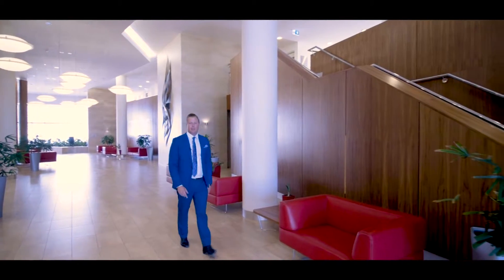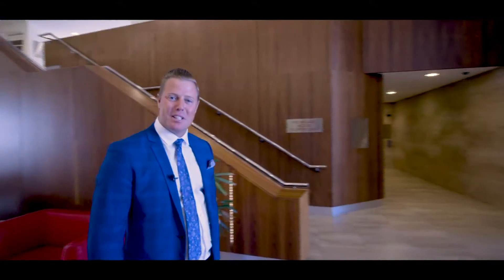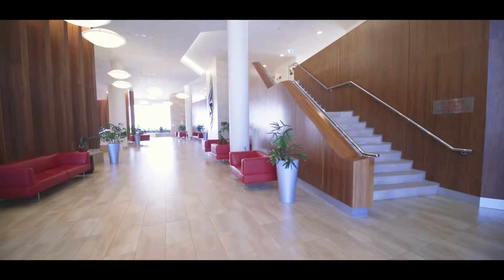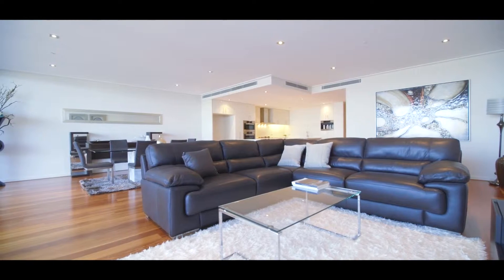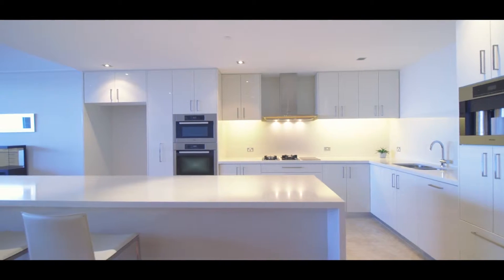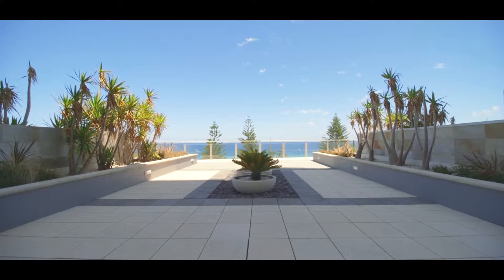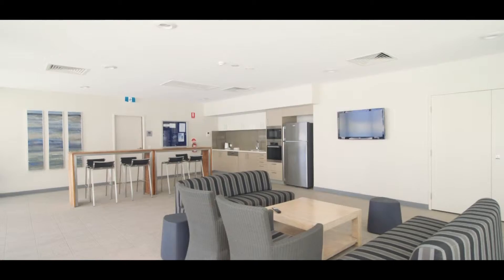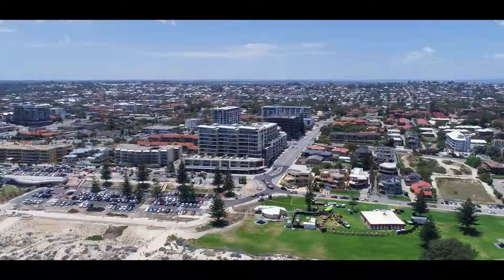Crib Creative presents 20-2 Brighton Rd, Scarborough